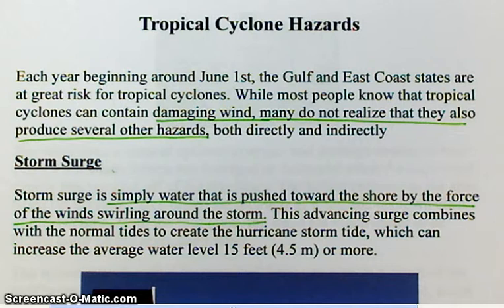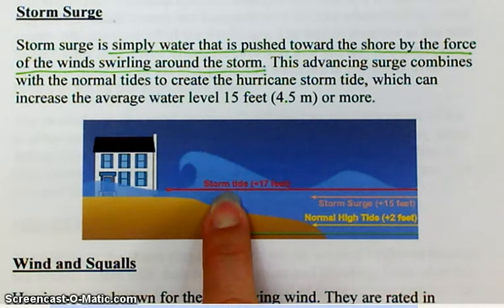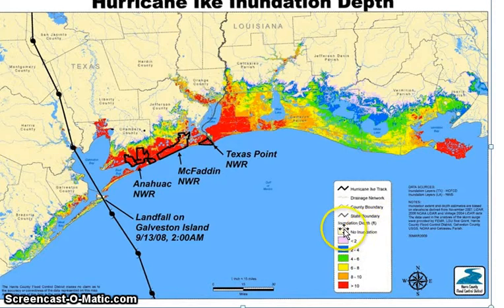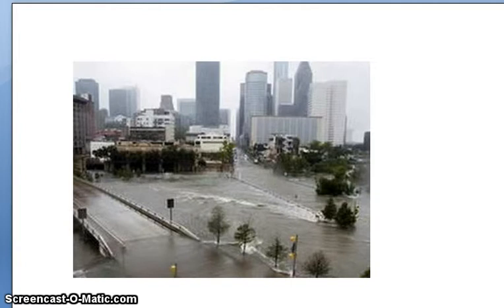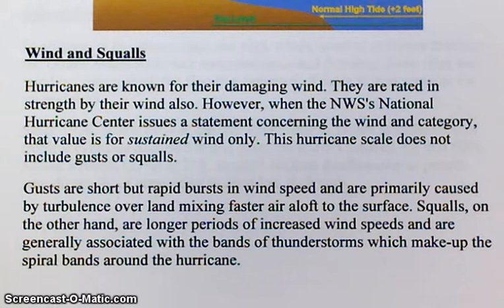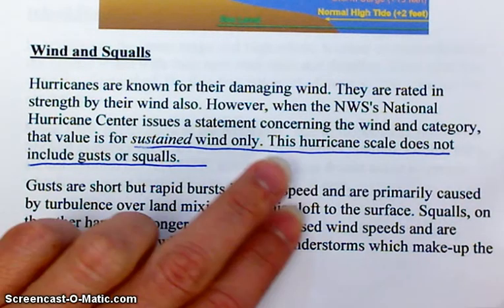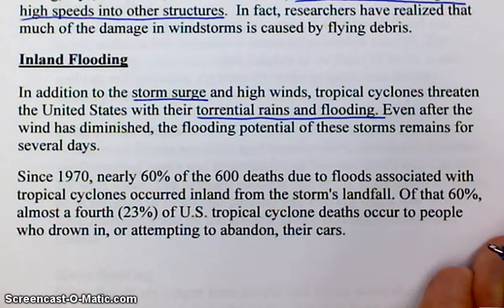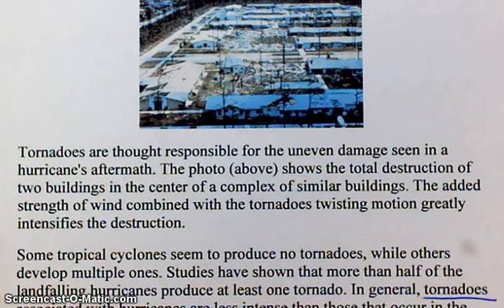unit 8 lesson 5 part 11